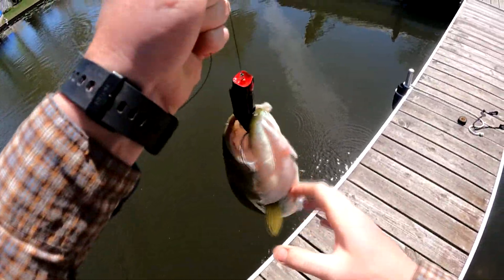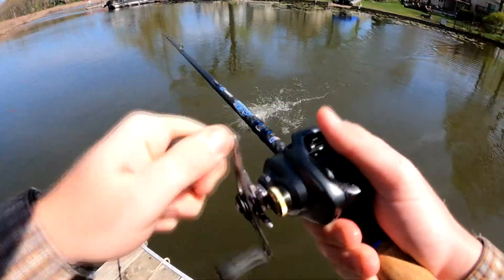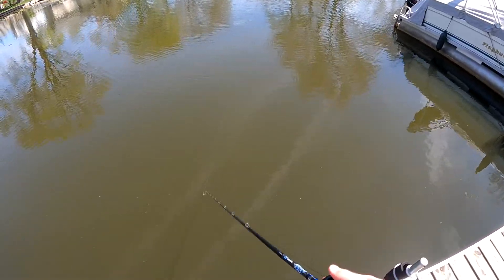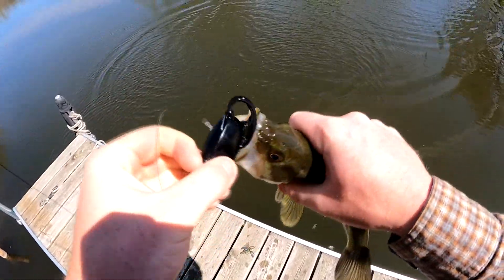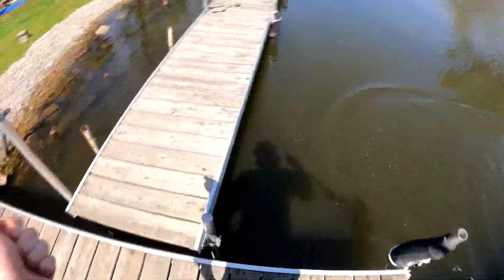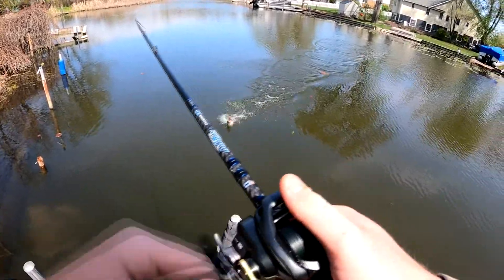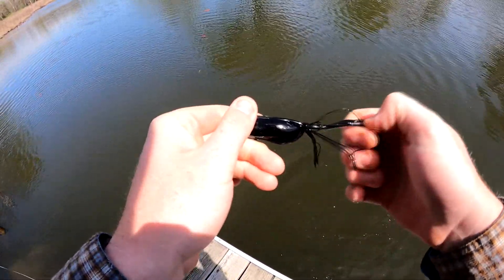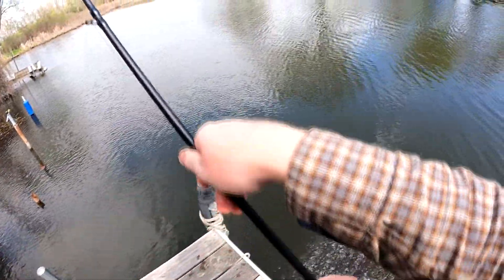First Frog Session With Dobyns Champion 736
Dobyns Champion 736